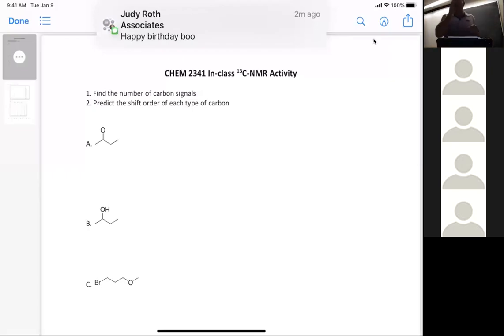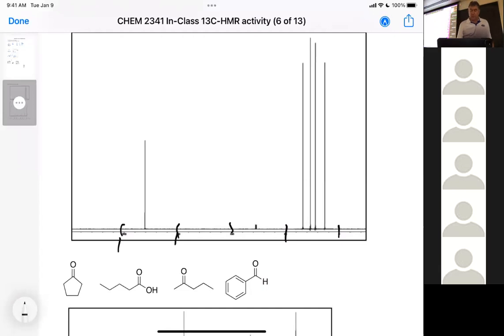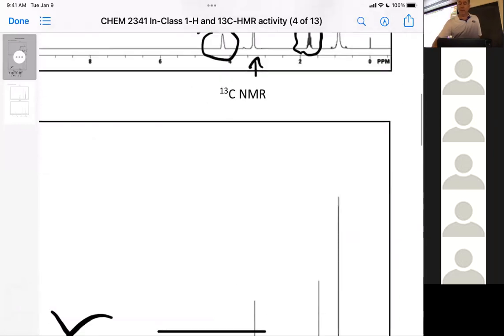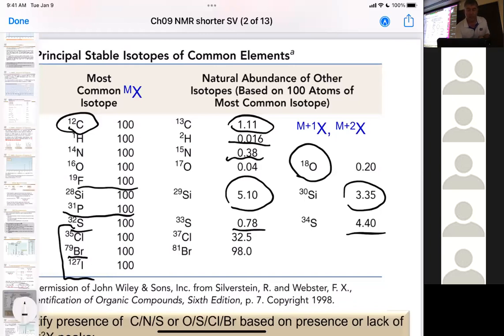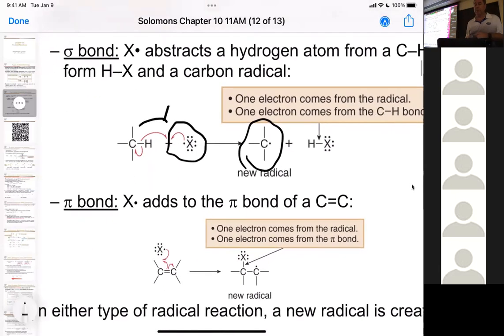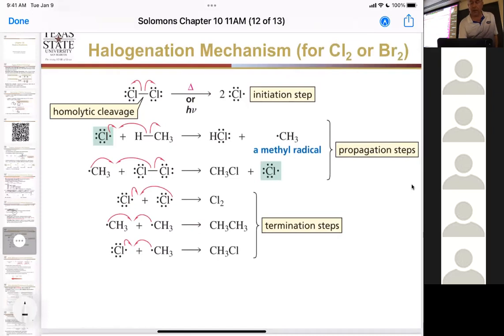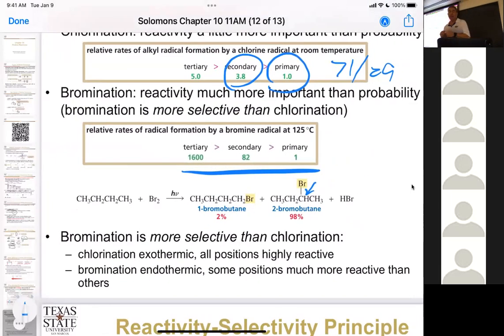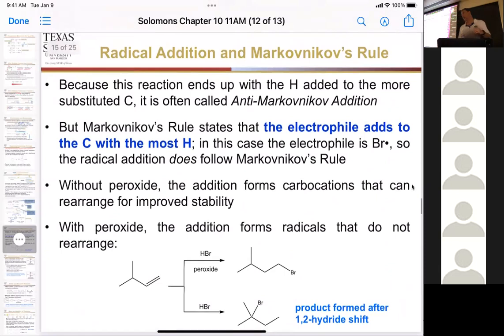CHEM 2341 Chapter 9 Part 3 and Chapter 10 Part 1